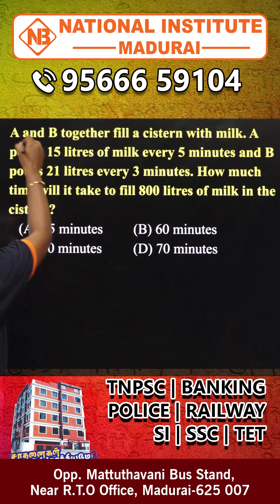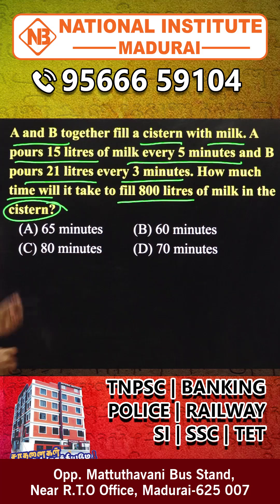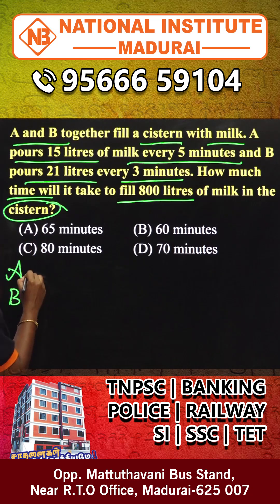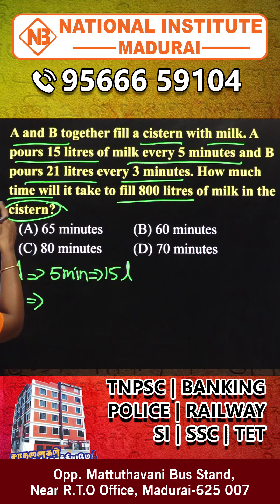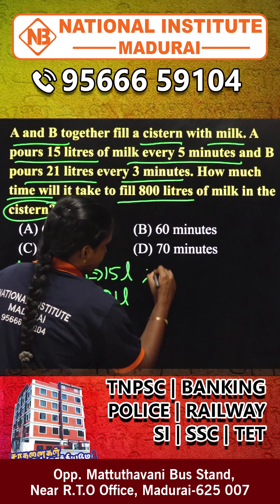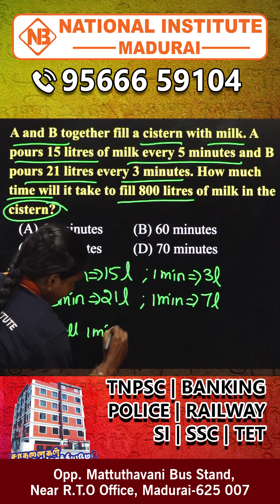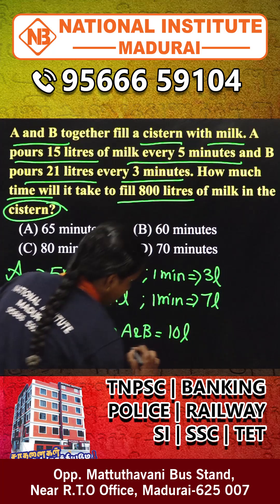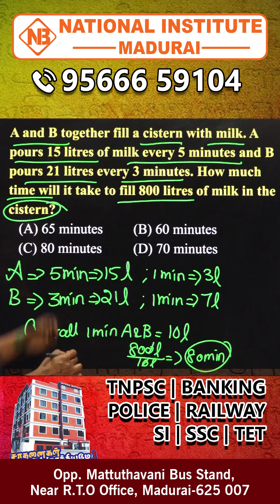RRB & SSC Maths Tricks - 04 | Speed Shortcut You Must Know!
In This Channel Related To Government Exams. Students Who Are Preparing For Any Competitive Exams Like TNPSC, BANKING, RAILWAY, POLICE, SSC, INSURANCE, TET, TRB And Etc... Here Is The Channel Help To Crack The Exams. We Are Providing The Best Educational Service Through Online And Offline.

Details :
National Institute Madurai,
Opp. Maatudhavani Busstand,
Near RTO Office, K.Pudur, Tamil Nadu - 625007.